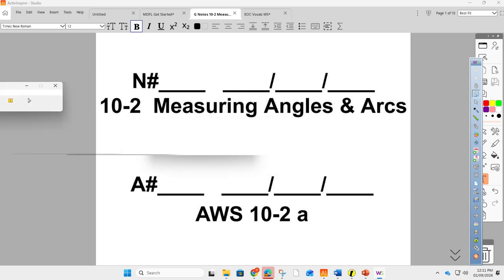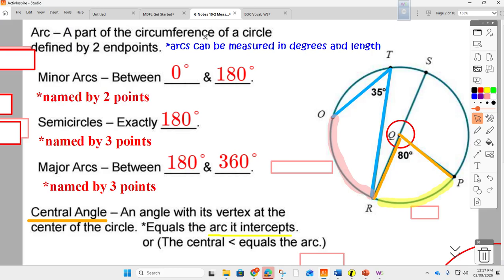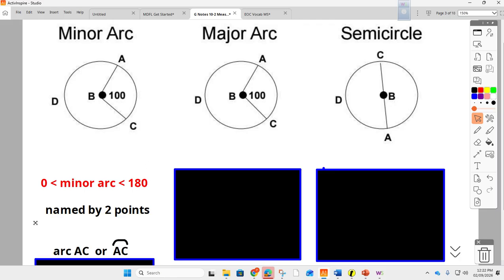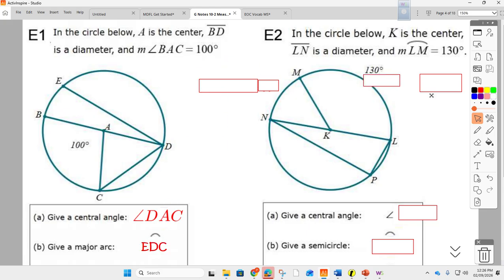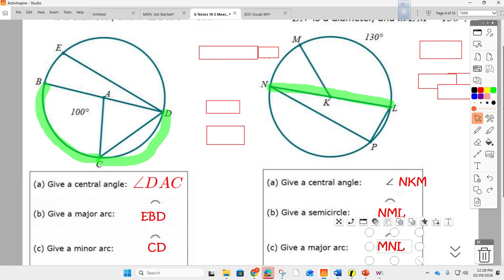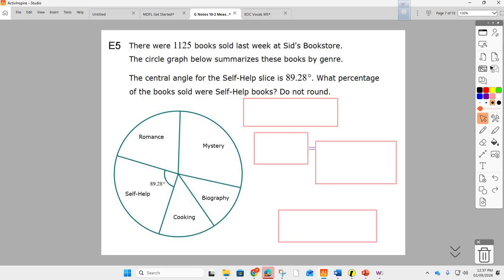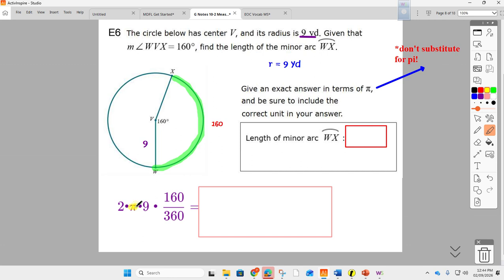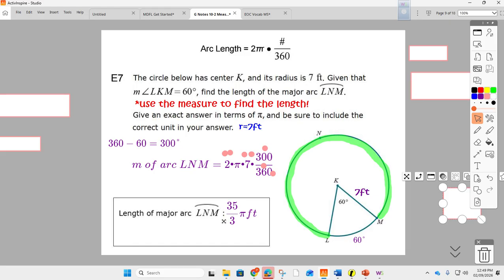GEO 10 2 February 09 2026